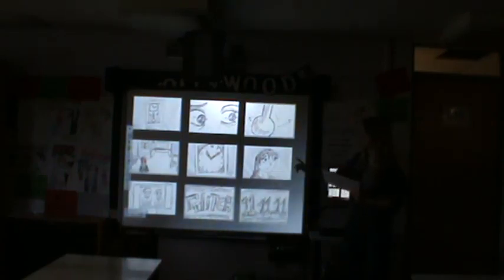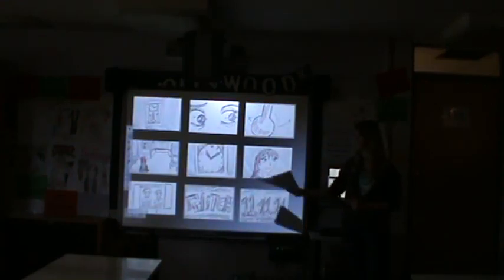Glitch Pitch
Here is my pitch for my film/trailer Glitch!

The sound is a little quiet so you're going to have to turn it up!!